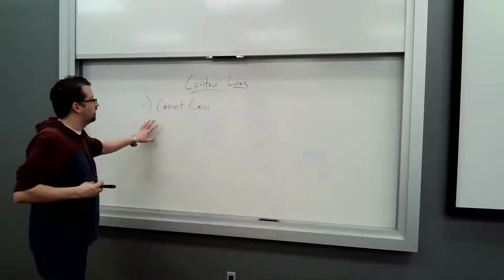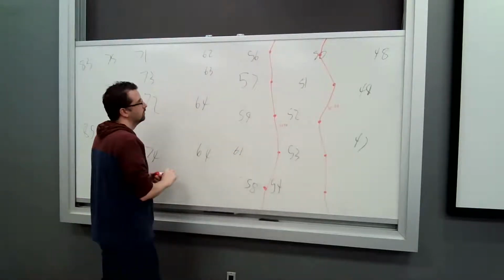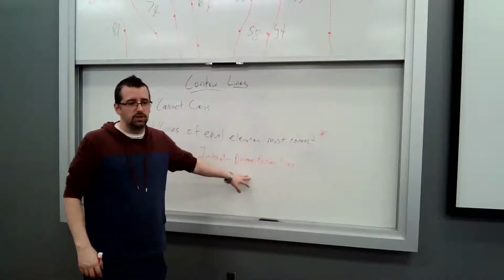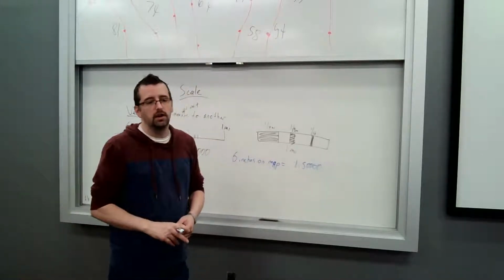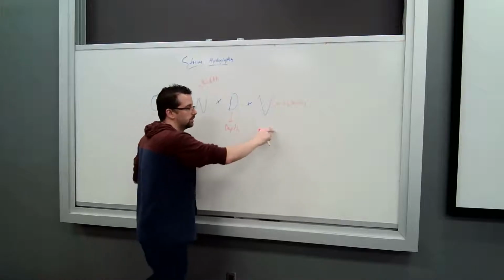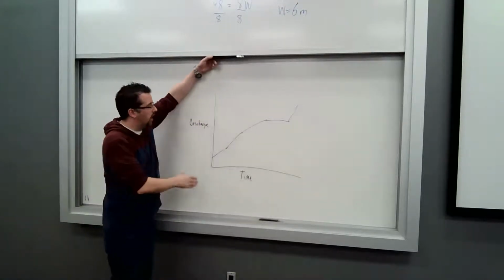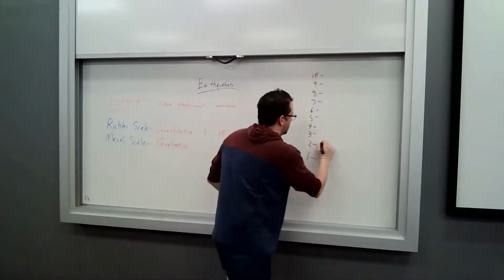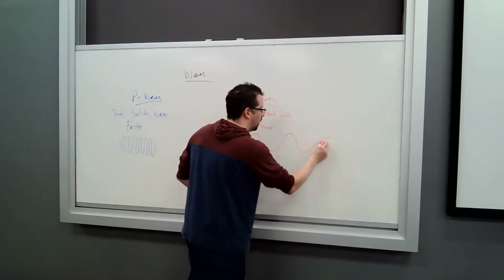Physical Geology Final Review